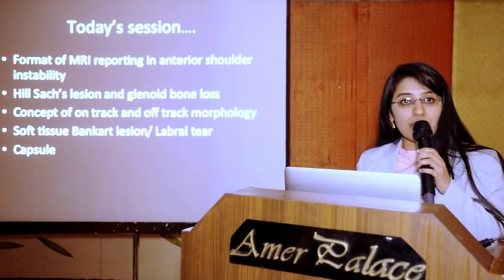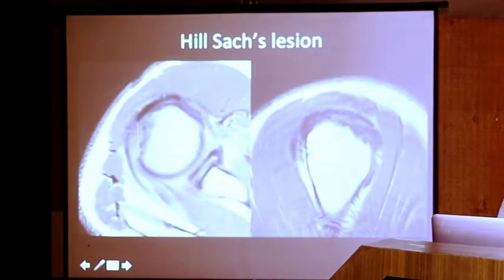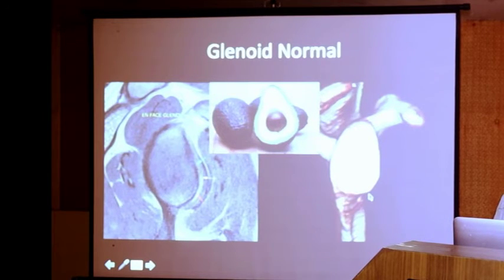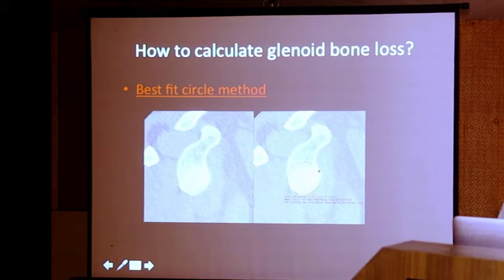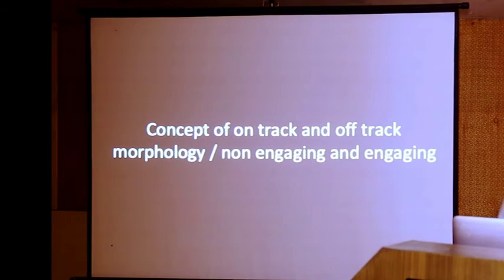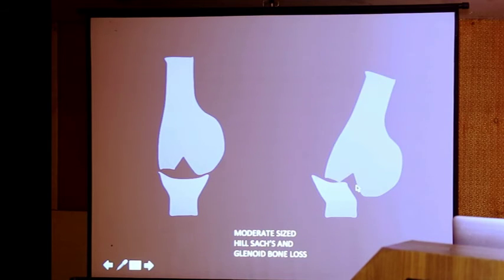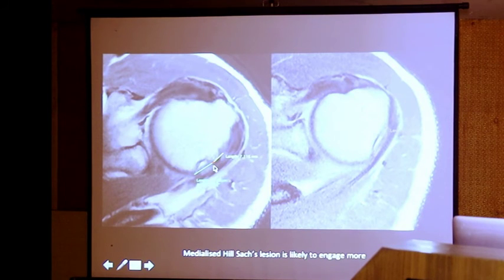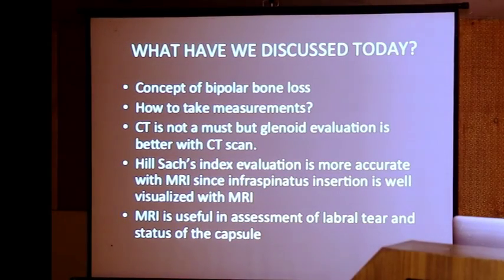Shoulder MRI for Orthopaedic Surgeon : Dr Chaitali Parekh